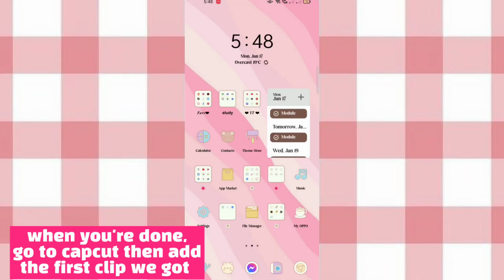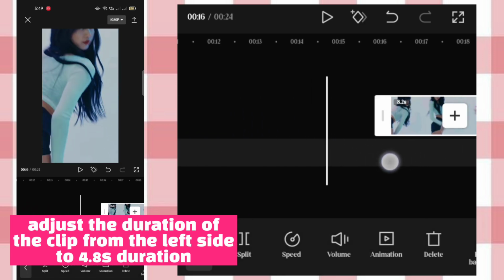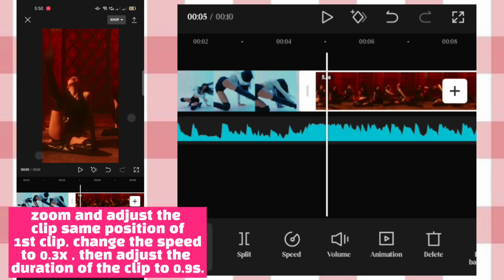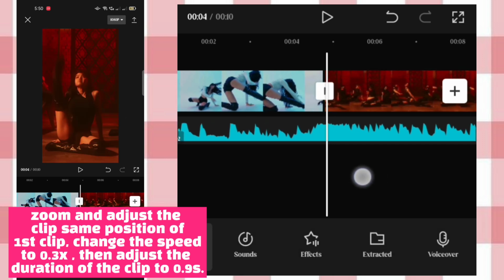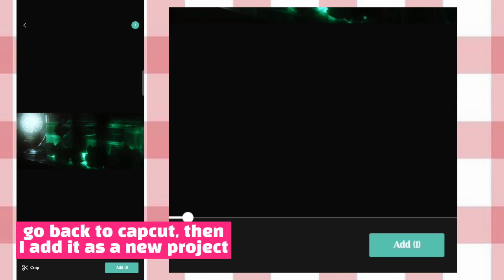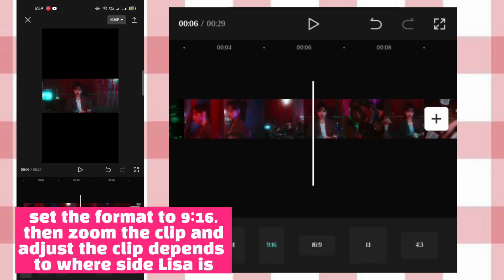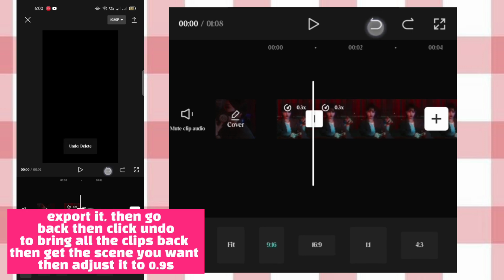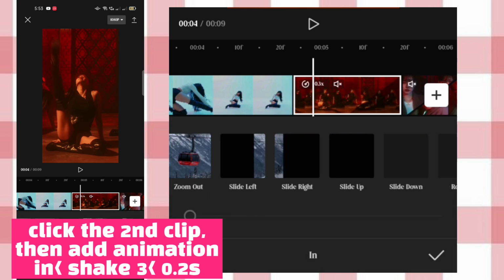‼️CPR‼️LISA EDIT TIKTOK TREND CAPCUT TUTORIAL#subscribe